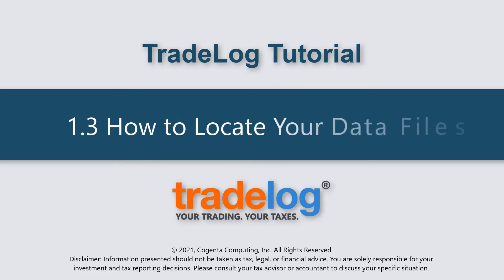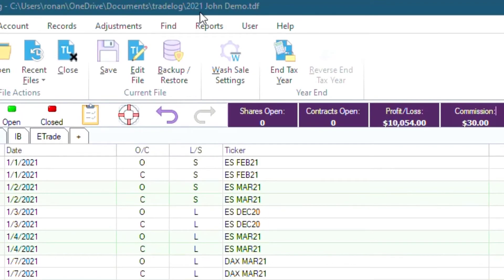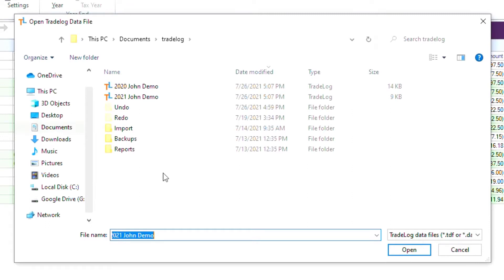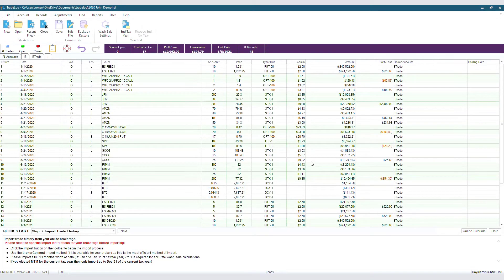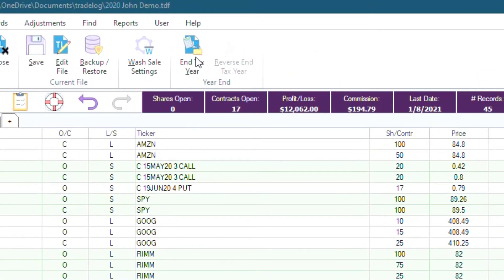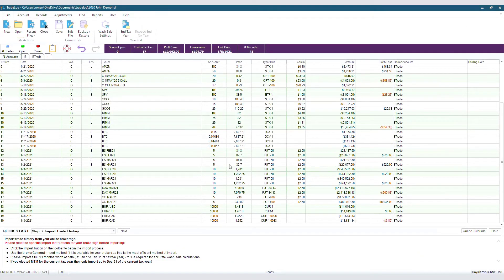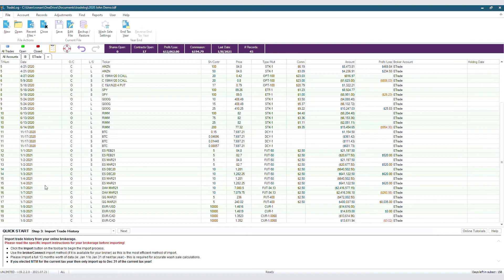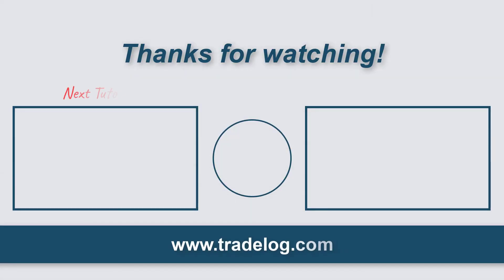Tutorial 1.3: Locating a TradeLog Data File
Quinton shows you how to locate a TradeLog data file in this tutorial.